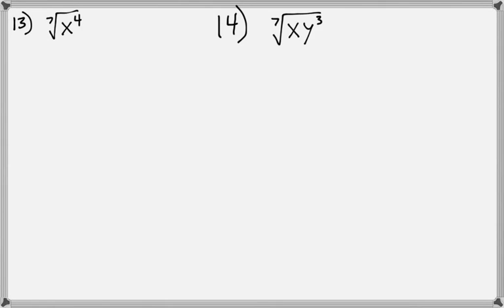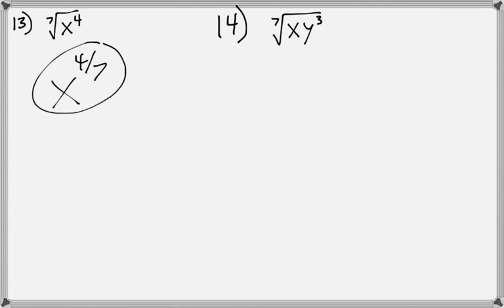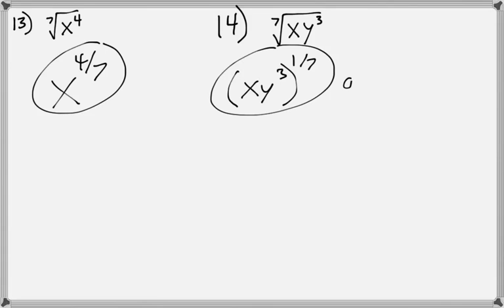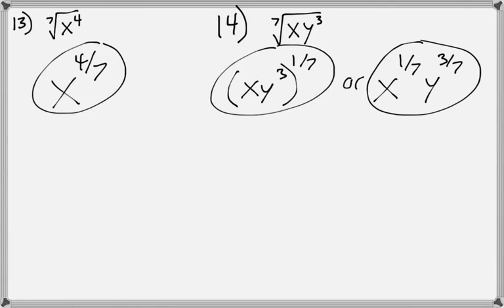Math 119 : 8.3 #13, #14 (Intermediate Algebra Tutorial : Simplifying Rational Exponents)